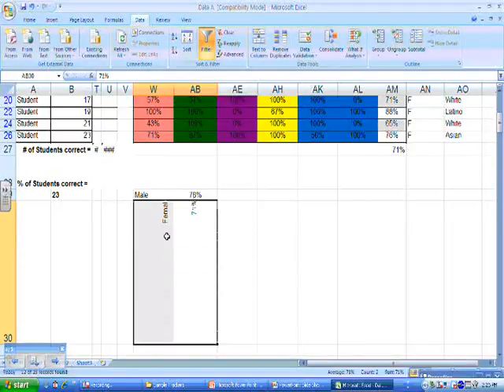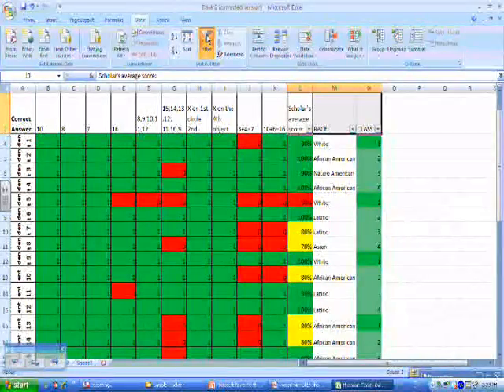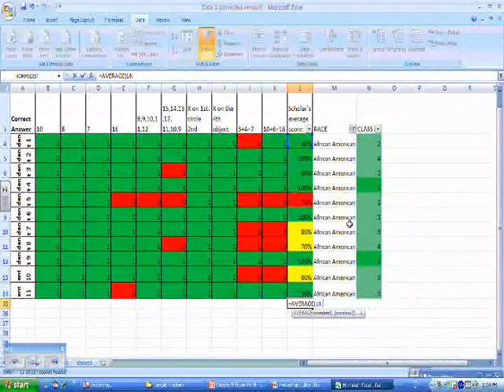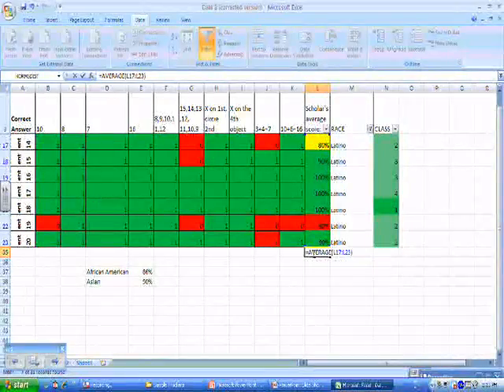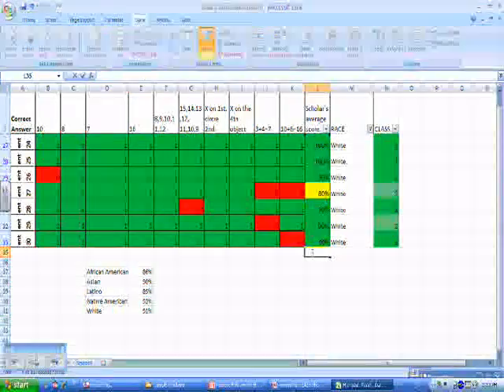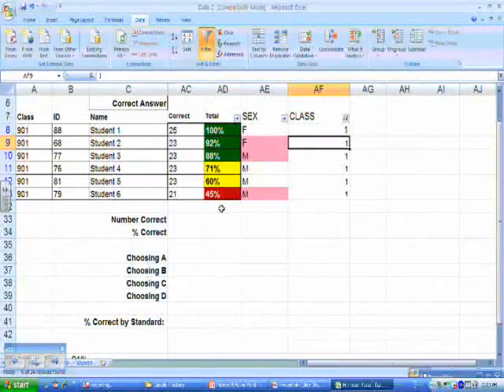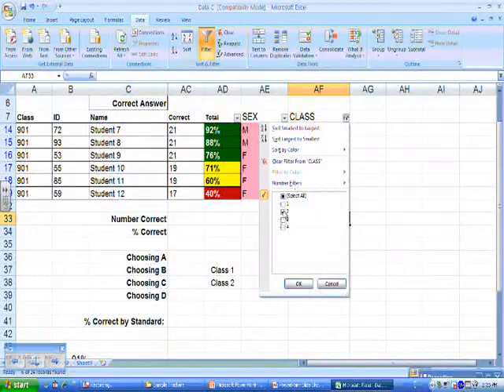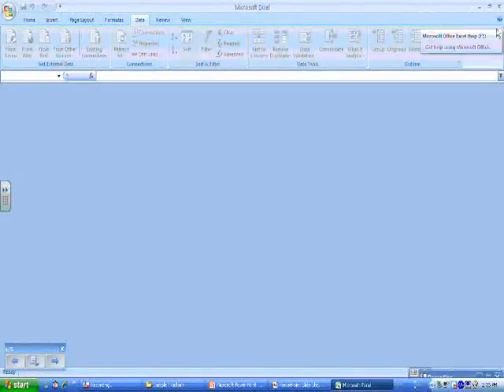PCs Part 2 Video 2.wmv